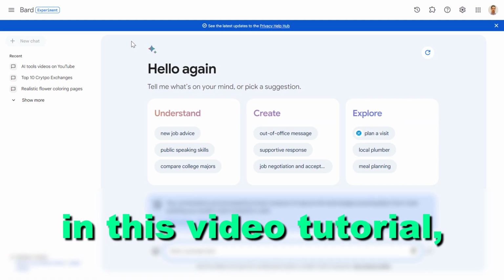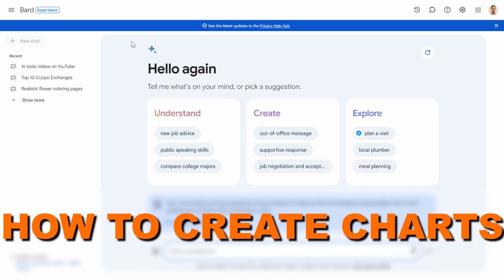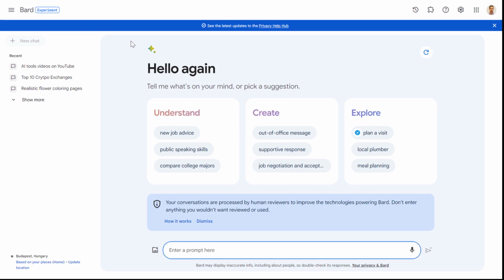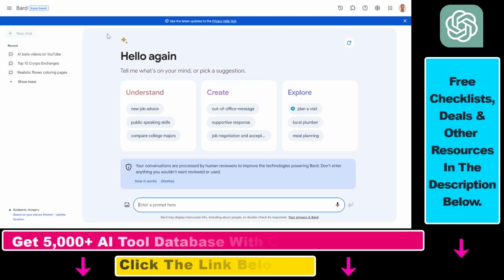How To Create Charts With Google Gemini?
Learn how to create Charts with Google Gemini.